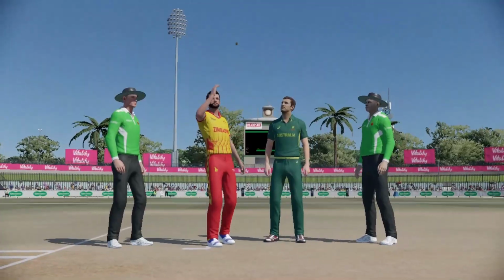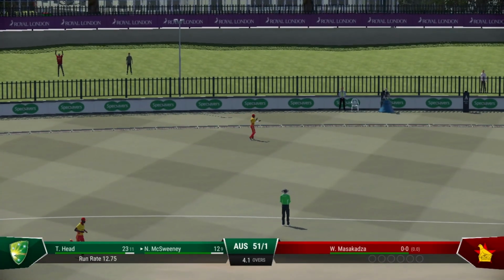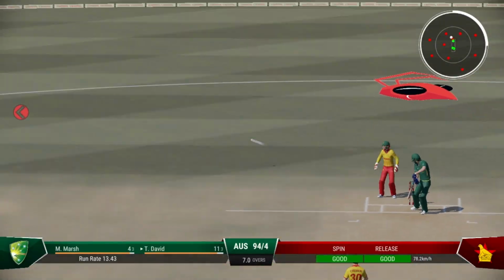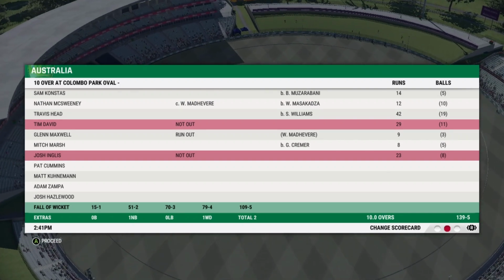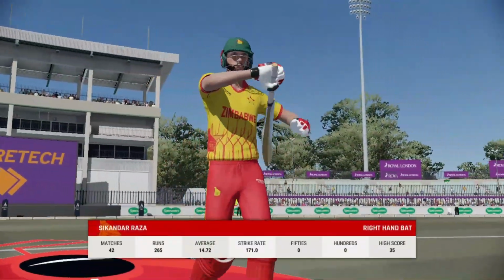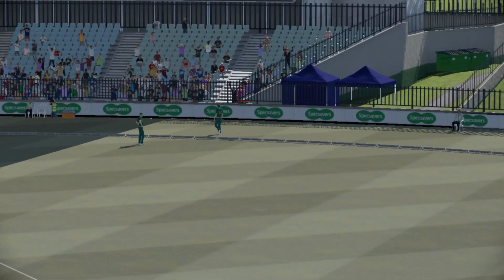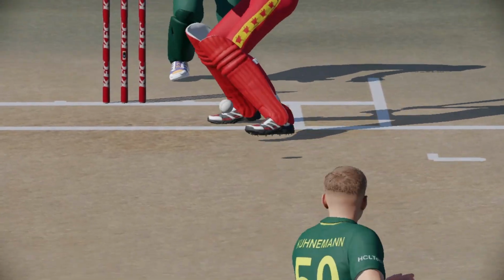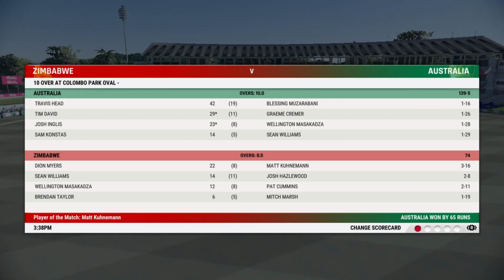Zimbabwe vs Australia T10 Quad Series Match # 2 Highlights| Cricket 22 Gameplay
Welcome to Match 2 of the Quad Series Warm-Up Tournament! 🏆

📍 Venue: Colombo Park Oval, Sri Lanka
🎯 Format: T10 Cricket
⚡ Pitch: Dusty surface

Australia take on Zimbabwe in a COMPLETE DOMINATION! 😱

After winning the toss and choosing to bat first, Australia put on an ABSOLUTE MASTERCLASS! Travis Head and Tim David smashed the Zimbabwe bowlers all over the park. Can Zimbabwe pull off a miracle chase?

Watch as:
✅ Travis Head destroys Zimbabwe bowling!
✅ Australia post a MASSIVE total!
✅ Zimbabwe's batting collapses!
✅ Matt Kuhnemann spins Zimbabwe out!

This match shows the DIFFERENCE between a top-tier team and the underdogs! 💪

⏱️ MATCH TIMESTAMPS:

0:00 - Match Introduction
0:18 - Toss & Teams
0:23 - AUSTRALIA INNINGS BEGINS
1:02 - Sam Konstas Gets Going
2:46 - Travis Head CARNAGE! 🔥
4:58 - Australia Final Score: 139/5!
5:07 - Tim David & Josh Inglis Partnership
5:41 - Zimbabwe Bowling Figures
5:56 - Target: 140 to Win
6:00 - ZIMBABWE CHASE BEGINS
6:30 - Early Wicket Falls!
7:04 - Zimbabwe in Trouble!
9:53 - Sean Williams Fights Back
10:40 - Dion Myers Resistance
11:58 - MATCH OVER!
12:19 - Match Summary
12:26 - Australia Bowling Domination
12:34 - Matt Kuhnemann DESTROYS Zimbabwe!

🏆 MATCH SUMMARY:
🇦🇺 Australia: 139/5 (10 overs)
🇿🇼 Zimbabwe: 74 all out (9.5 overs)
🎖️ Australia won by 65 runs!

⭐ STAR PERFORMERS:
🔥 Travis Head: 42 (19) - Pure Destruction!
💥 Tim David: 29 (11) - Power Hitting!
⚡ Josh Inglis: 23 (8) - Finishing Touch!
🎳 Matt Kuhnemann: 3/16 - Player of the Match! 🏆
🎯 Josh Hazelwood: 2/8 - Economical!
💪 Pat Cummins: 2/11 - Captain's Performance!

🎮 Part of the T10 World Cup Preparation Series
🏆 Quad Series: Pakistan | Sri Lanka | Australia | Zimbabwe

📊 STANDINGS AFTER MATCH 2:
Pakistan: 1-0 ✅
Australia: 1-0 ✅
Sri Lanka: 0-1
Zimbabwe: 0-1

📺 NEXT MATCH: Pakistan vs Zimbabwe! 🇵🇰🆚🇿🇼